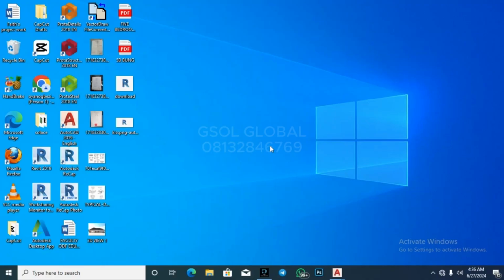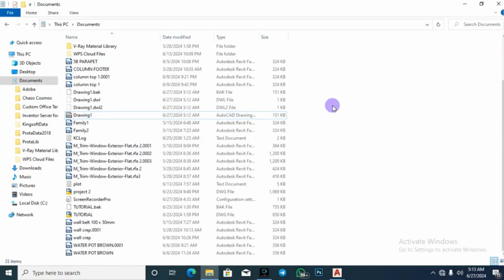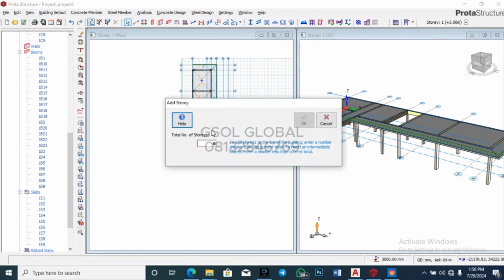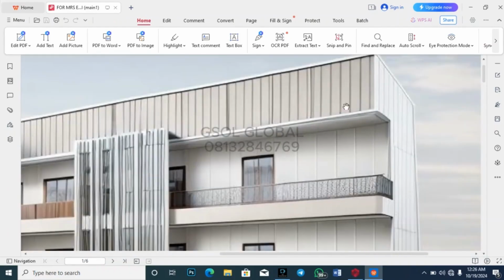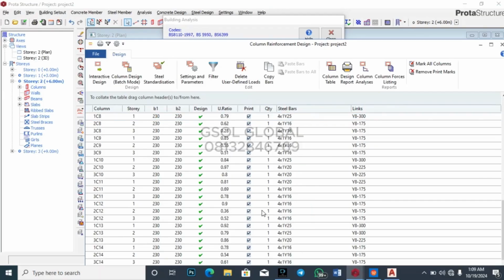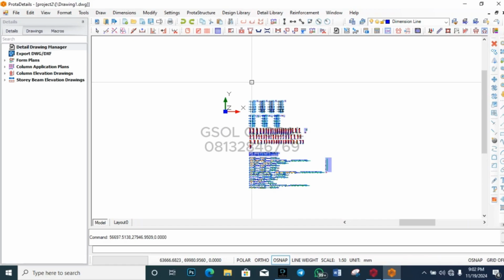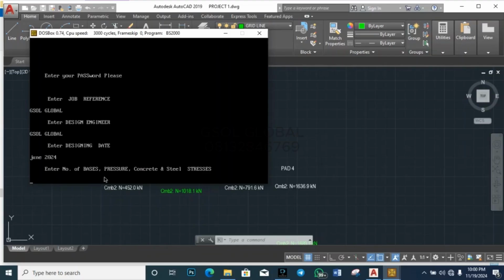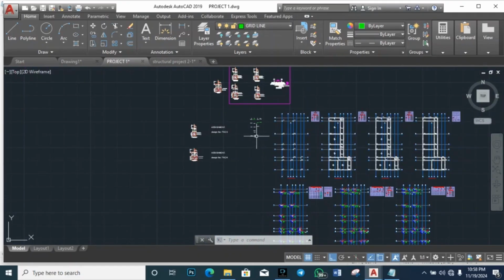Complete Structural Design of a G+2 Structure Using ProtaStructure + RCD 2000 + AutoCAD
Are you looking to master structural design of multi-storey buildings? In this video, we walk you through the complete structural design of a G+2 building using industry-standard tools like ProtaStructure, RCD 2000, and AutoCAD.

This tutorial is perfect for:
✔ Structural Engineers
✔ Construction Professionals
✔ Anyone interested in building design

📌 WHAT YOU WILL LEARN:

✅ Structural modeling in ProtaStructure
✅ Load analysis and calculations
✅ Reinforced concrete design using RCD 2000
✅ Structural detailing and drafting in AutoCAD
✅ Beam, slab, and column design
✅ Foundation design basics
✅ Complete workflow from analysis to drawings

🛠 SOFTWARE USED:
ProtaStructure
RCD 2000
AutoCAD

💡 WHY THIS VIDEO IS IMPORTANT:
Understanding structural design is critical to prevent building failure and ensure safety. This tutorial gives you practical, real-life design knowledge you can apply immediately.

👉 Share with fellow engineers and students